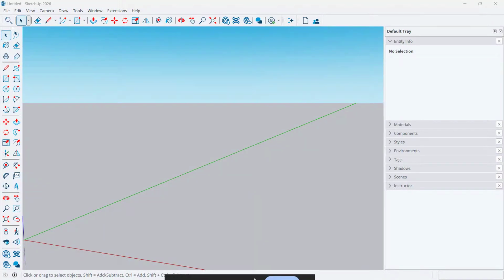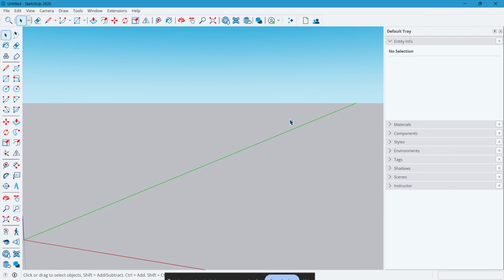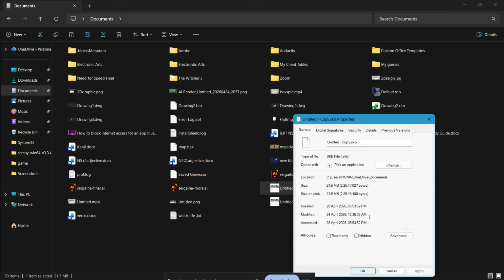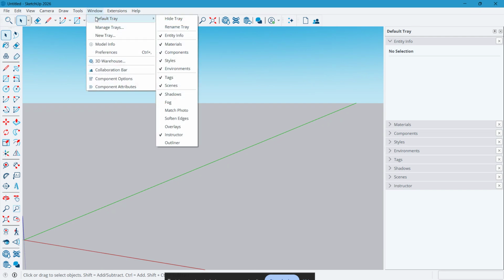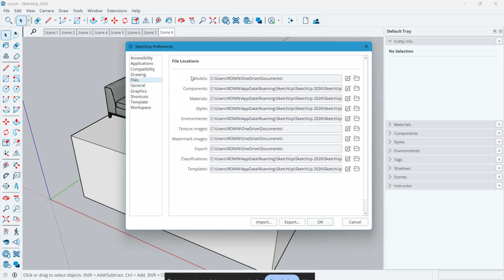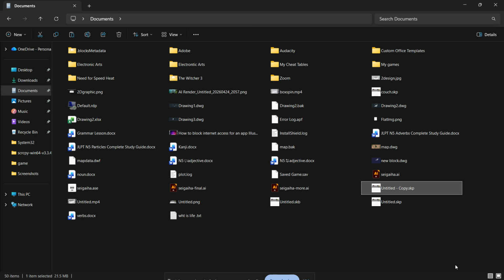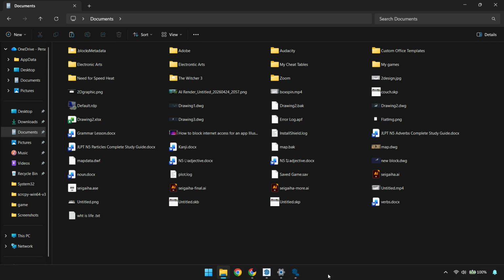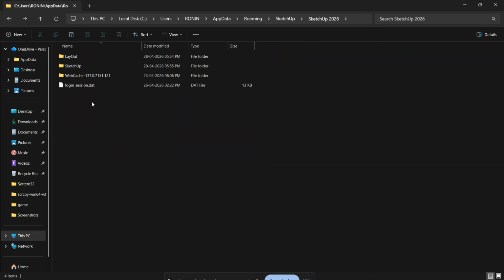SketchUp Error Unexpected File Format (Easy Fix Guide)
Learn how to fix the SketchUp error unexpected file format with simple recovery steps, version checks, auto-save recovery, and safer file handling tips.

🕚Timestamps:
0:00 Introduction
0:19 Use the .skb Backup File
1:05 Check SketchUp Version Compatibility
1:46 Restore From Auto-Save Or Temp Files
2:25 Check File Location For Corruption Issues
2:58 Clear Browser Cache For 3D Warehouse Downloads
3:22 Final Recap

✍️What You'll Learn In This Video:
• How To Recover A SketchUp Model Using The .skb Backup File
• How To Fix SketchUp Version Incompatibility Errors
• How To Restore SketchUp Files From Auto-Save Or Temp Folders
• How To Avoid Corruption From Network Drives, USB Sticks, And Cloud Sync Folders
• How To Troubleshoot 3D Warehouse Download Problems

💡Pro Tips:
• Always keep a local working copy of your SketchUp files before syncing to cloud storage.
• Rename a copied .skb file to .skp, not the original backup file.
• Ask collaborators to save in an older SketchUp version when sharing across different app versions.
• Check your auto-save folder regularly so you know where SketchUp stores recovery files.
• If one download fails from 3D Warehouse, try clearing cache or using another browser.